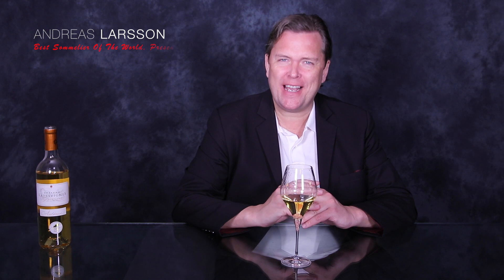Château Ladesvignes - Automne 2015 - Monbazillac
Bright medium deep golden colour. Lovely perfume with layers of earl grey tea, saffron, honey, dried flower, apricot and stone fruit. The palate is lush and bold with caressing flavours of glazed apricot, marzipan, and a viscous texture well-balanced by fine oak and a rounded acidity. Long, lush and lingering finish, delightful.